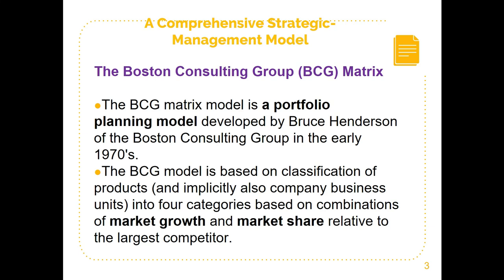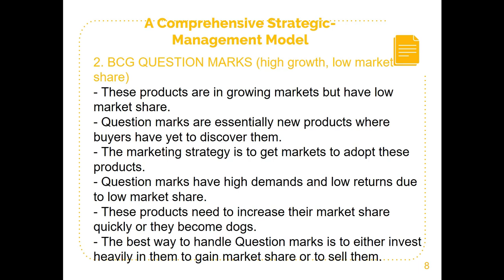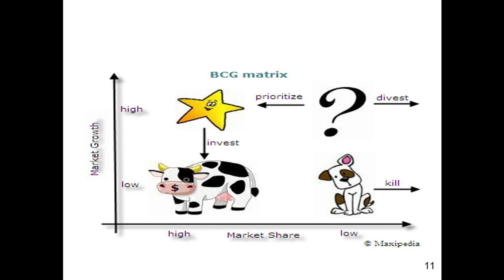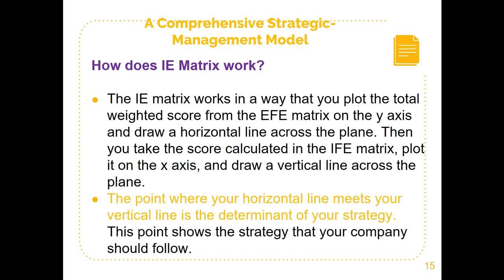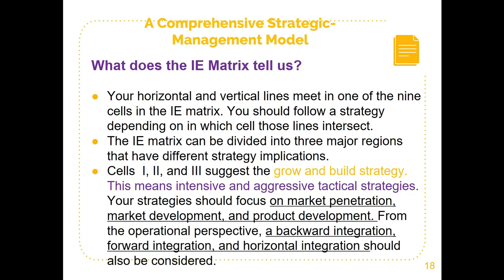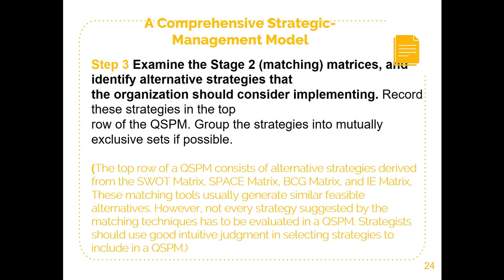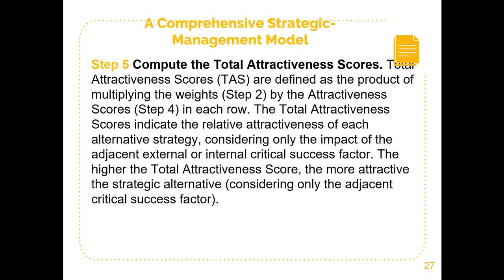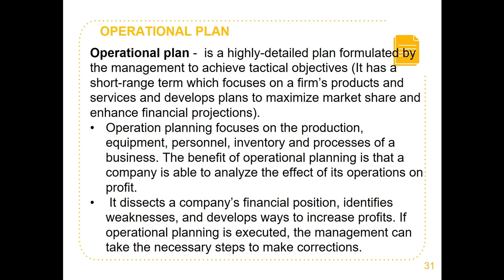Strategic Management Finals